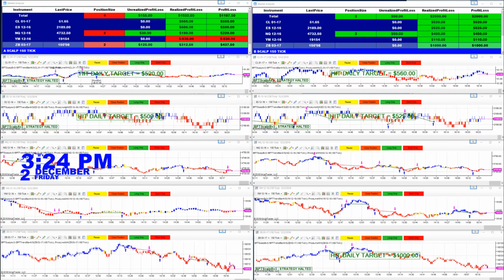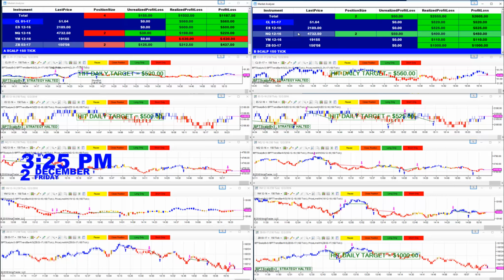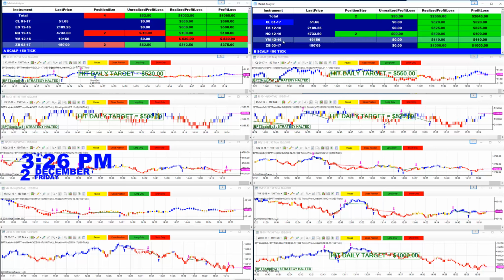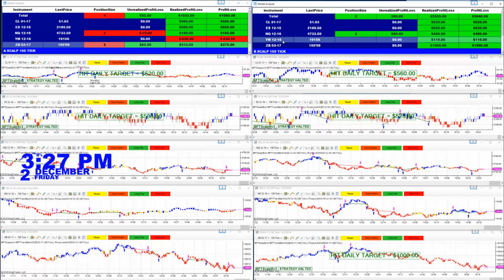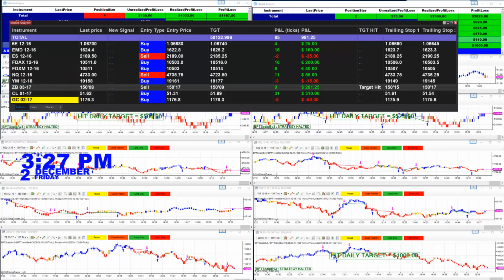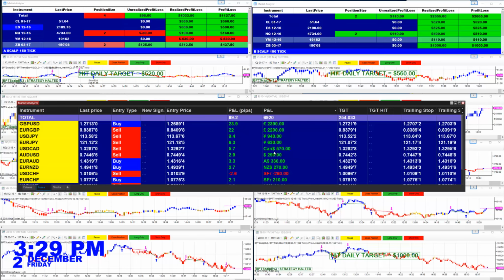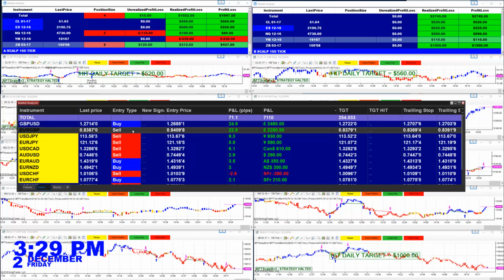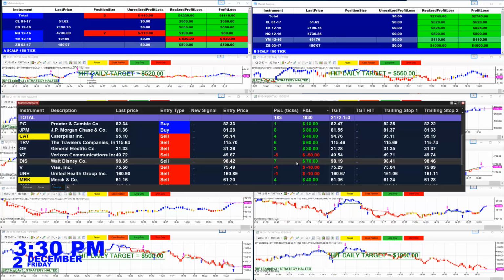Strategy & Trade Automation | Algorithmic Trading | NinjaTrader